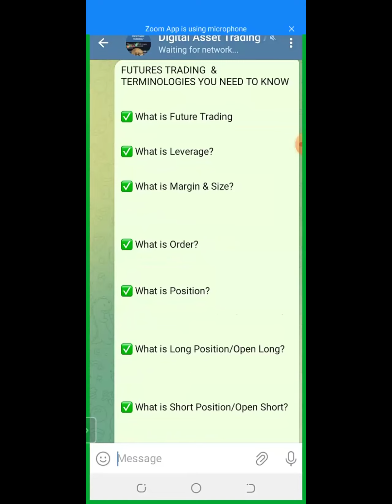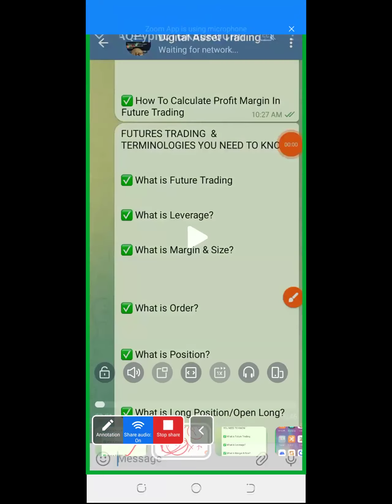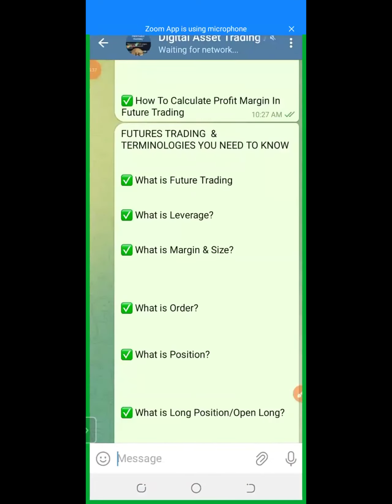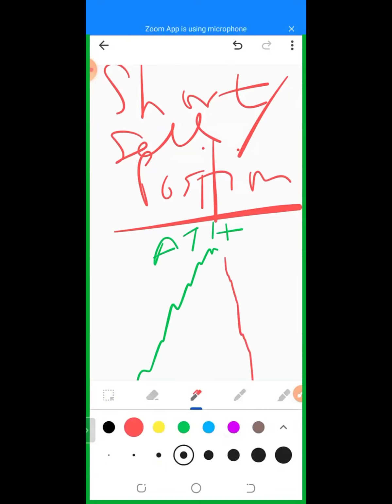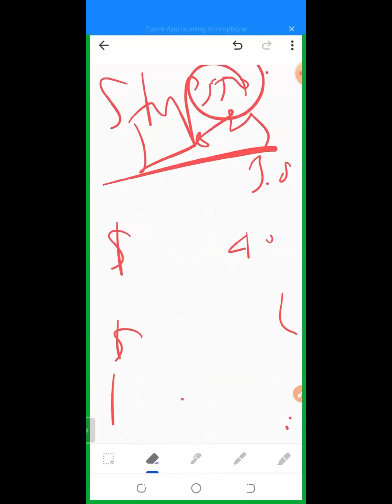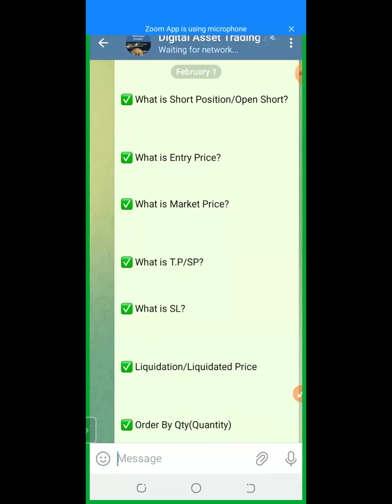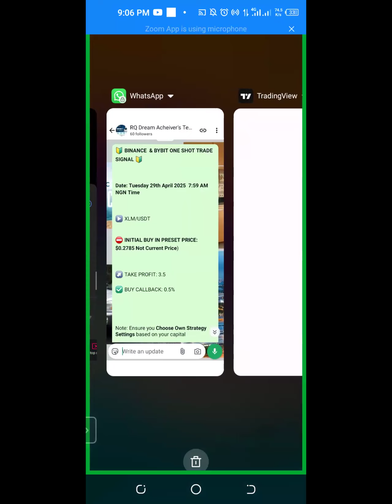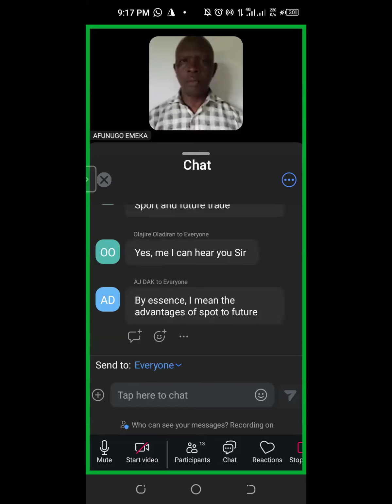Future Trading Terminologies & RoyalQ Initial Buy In Preset Price